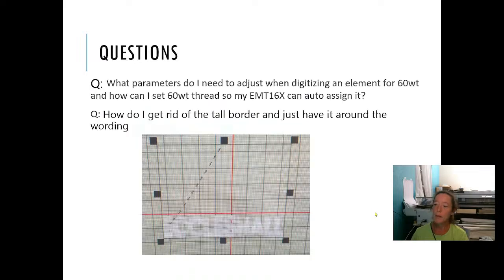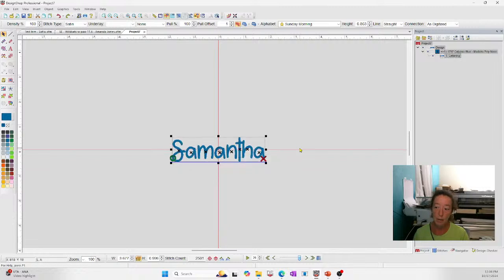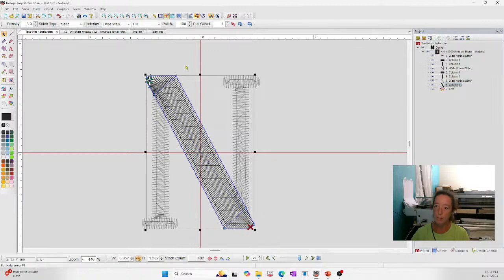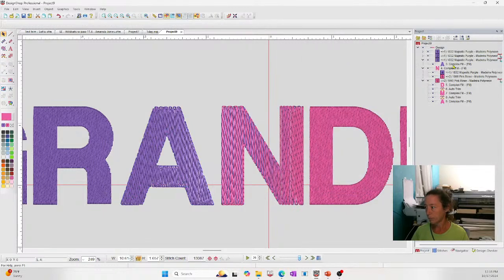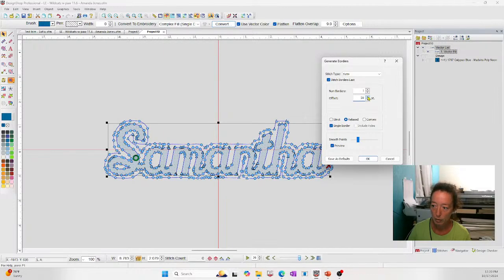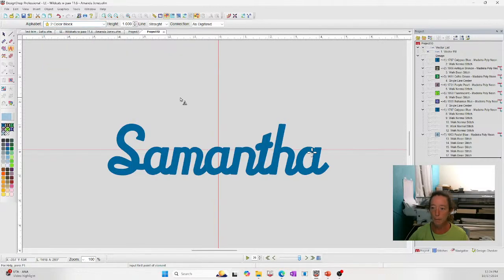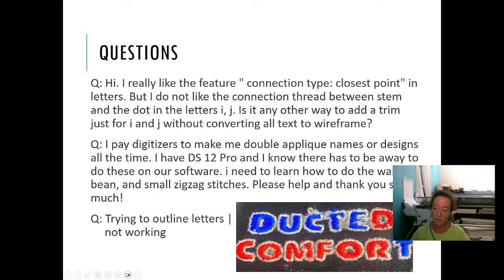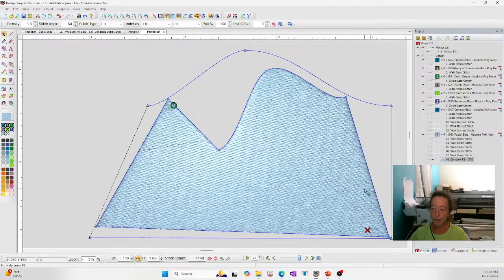DesignShop Talk 10/17/24 | Closest Point Connection, Small Lettering Tips, Fixing Designs for Hats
This week's topics:
00:00 Intro
2:20 Parameters to Adjust for 60wt Thread
4:40 Beginning Digitizing with Letters
7:30 Removing Jump Stitches
9:40 Removing Auto-Trims by Rearranging Starts/Stops
11:39 Connection Type: Closest Point
12:22 Blending Two Colors in a Word
18:54 Digitizing Double Appliqué Names
24:35 Techniques for Small Letter Borders/Outlines
29:45 Distorted Design when Sewing on Hats
33:20 Distortion Feature (Transform Outline) in DesignShop